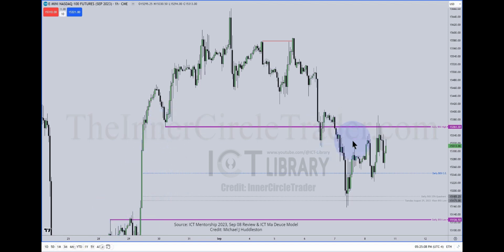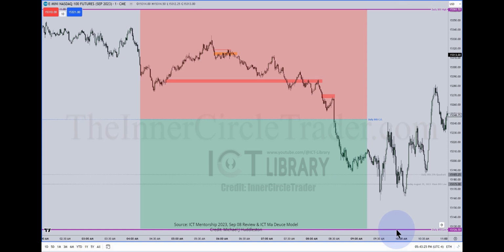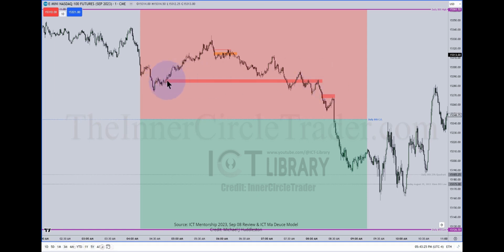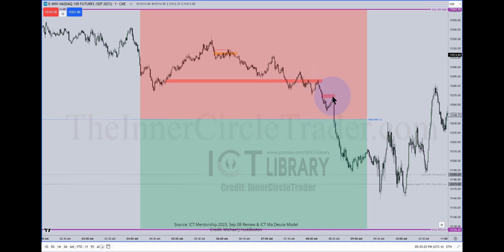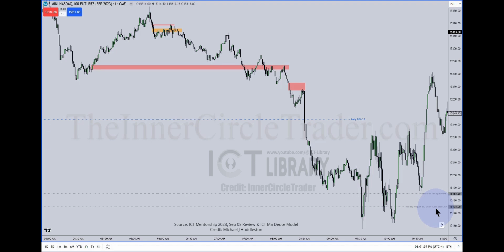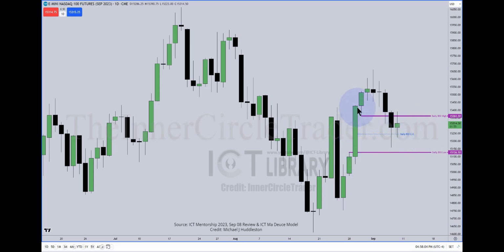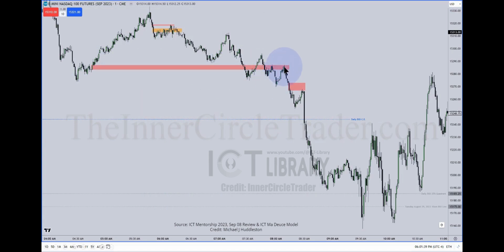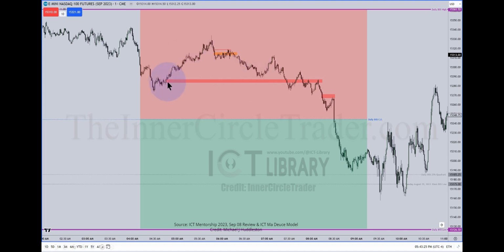ICT💎''Ma Deuce'' is simply a model utilizing inversion fair value gaps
Source: ICT Mentorship 2023 | Sep 08, 2023 ICT Ma Deuce Model